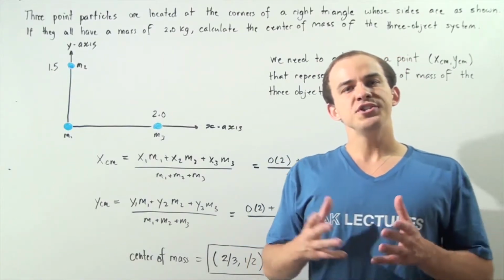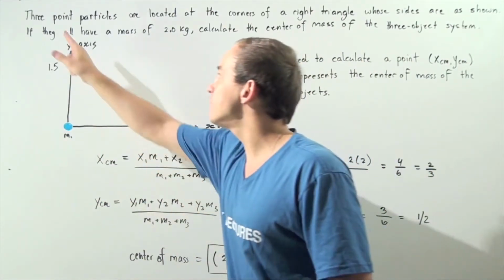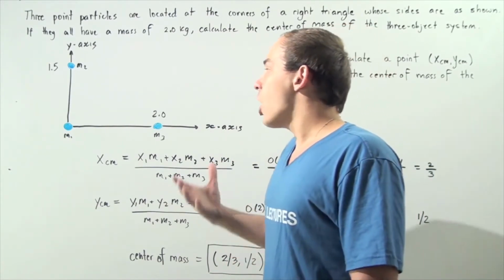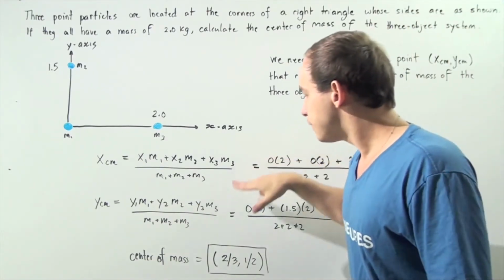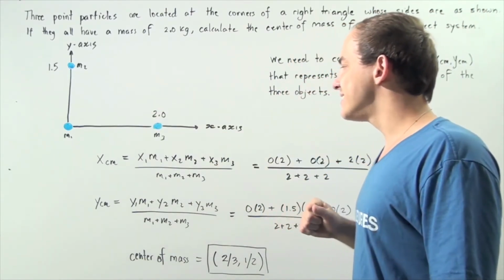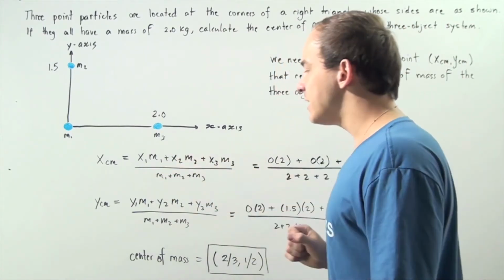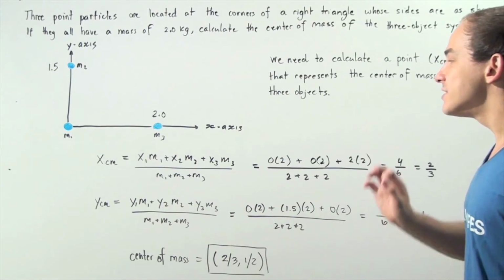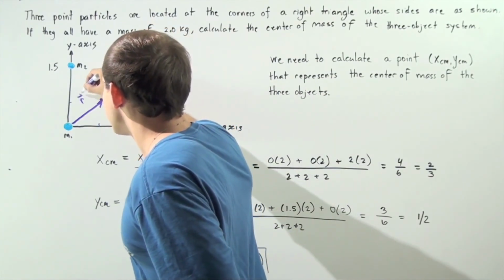Center of Mass in Two Dimensions Full